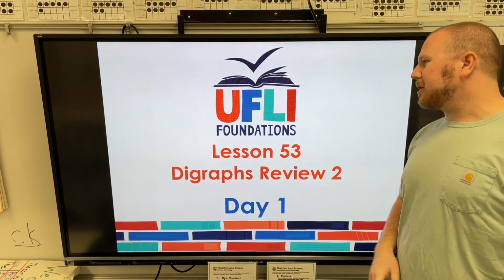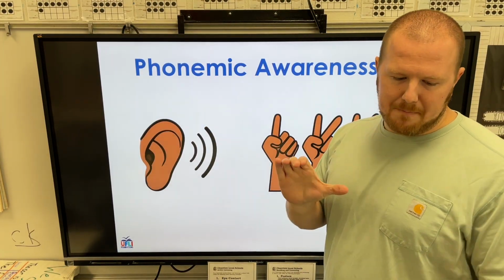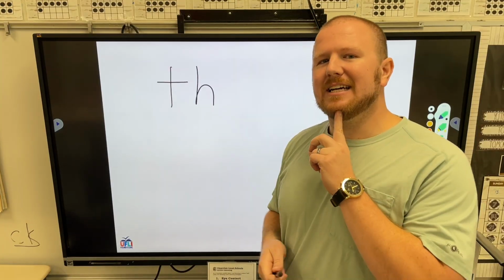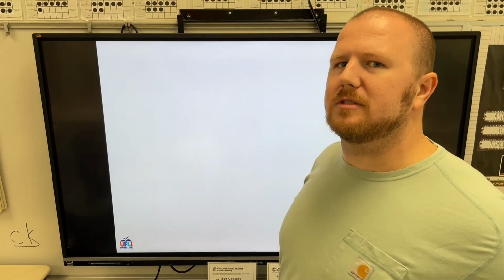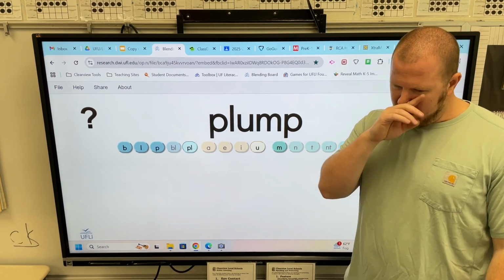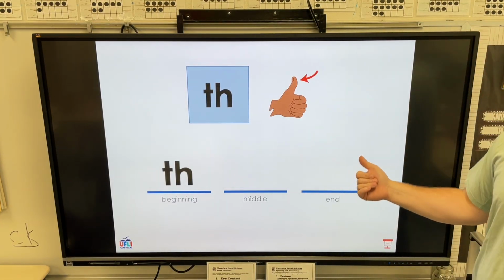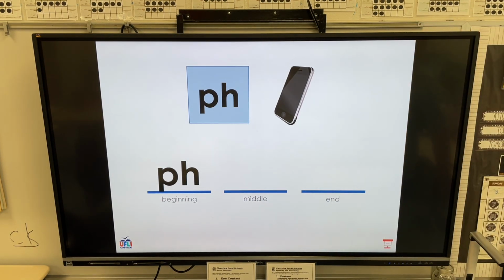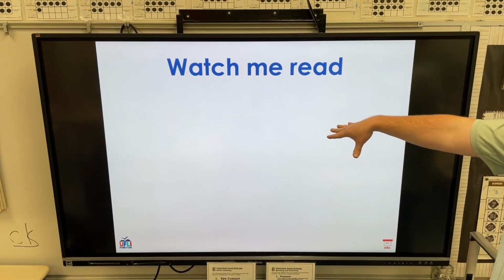Mr. Holland’s UFLI Lesson 53 (Digraphs Review 2) Day 1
In this lesson we will be reviewing words with Digraphs (ch, th, sh, wh, ph, nk, ng)!